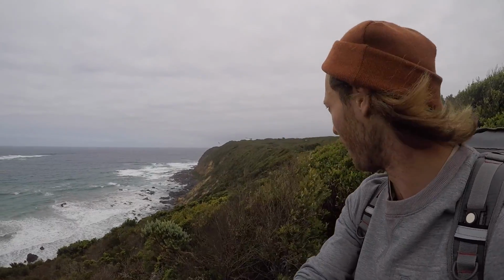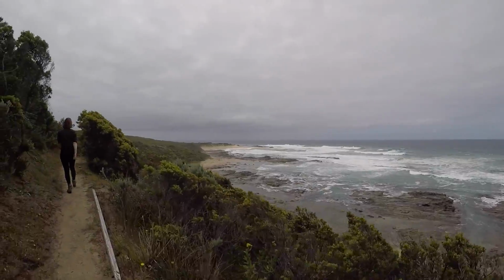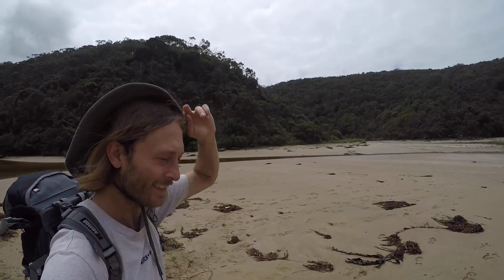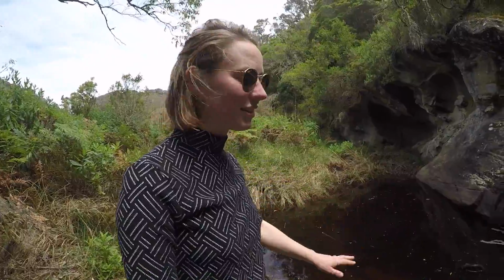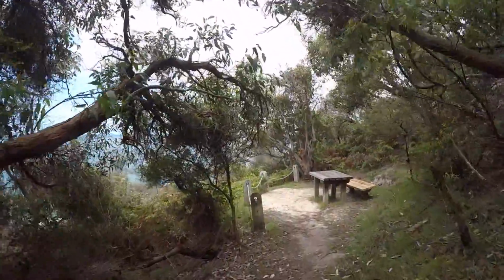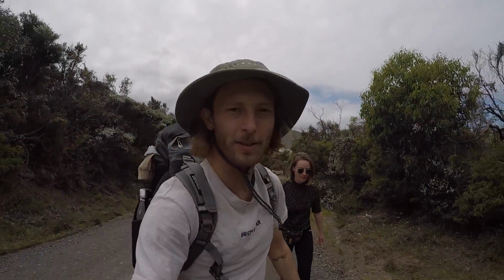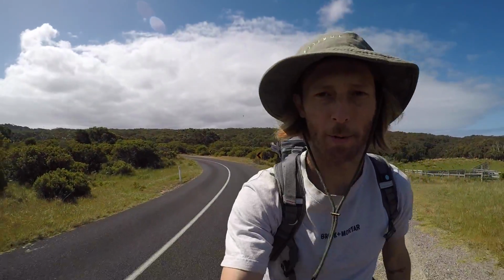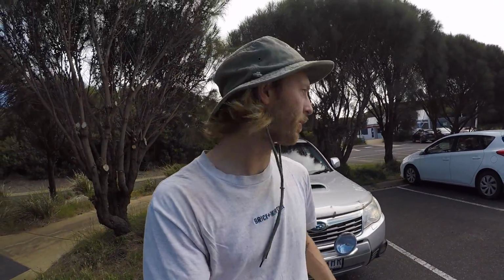Cape Otway to Blanket Bay, Great Ocean Walk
Although we normally head somewhere along the Great Ocean Road or into the Great Otway National Park a few times each month to do a bit of hiking, we haven't been down to Cape Otway in a fair while.

We decided to go and explore a bit of the area by foot on the weekend, hiking from the Cape Otway Lighthouse along a small part of the Great Ocean Walk, past Parker Inlet to Blanket Bay. This was a bit over 11 kms along the coast, we then looped back to our car along a road which was a further 8 kms.

It was a nice and easy walk with some decent views of the coast, also showing off stunning typical Victorian bush when the trail went through a Eucalyptus forest with loads of ferns and grass plants.